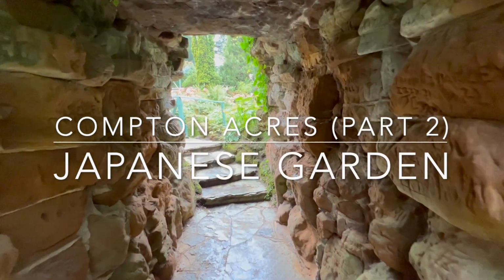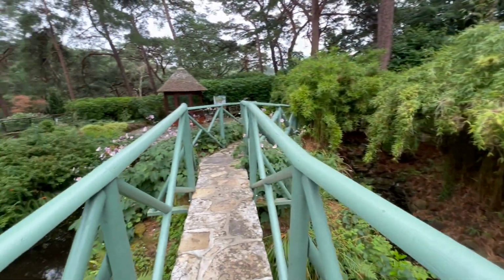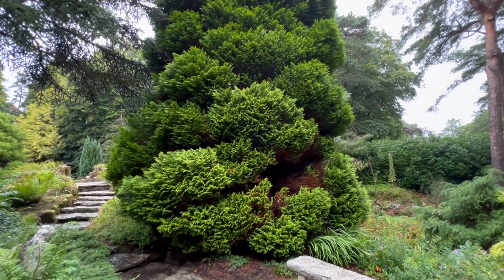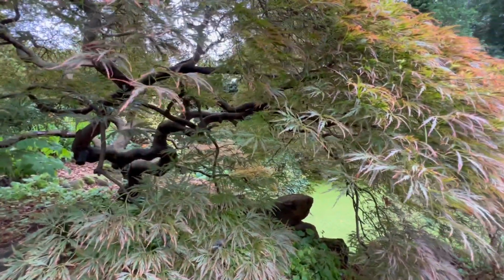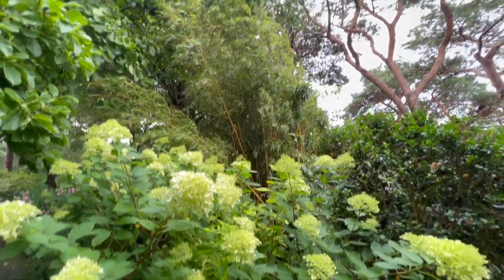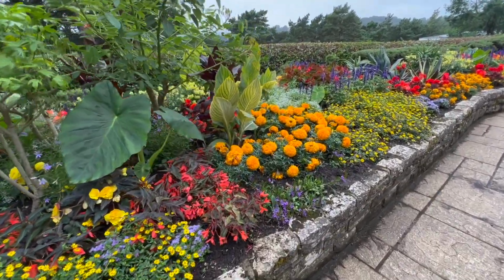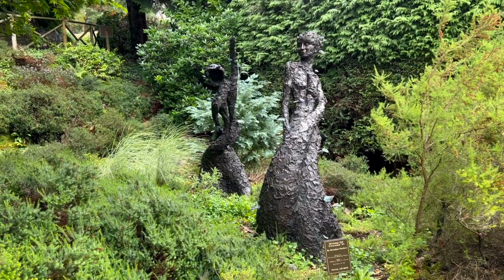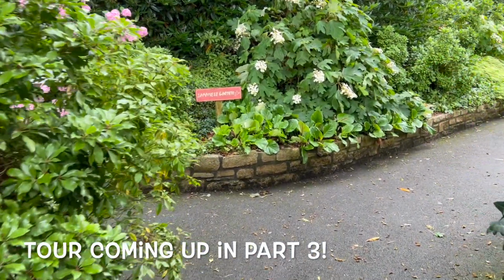Japanese Maples & garden design , secrets to use in your own garden!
In this series of videos I visit Compton Acres in Dorset UK to see Japanese Maples in their glory as fully grown trees. Looking at colour, habit and leaf structure to see what maples can become after many years. I also take a look at what else Compton Acres has to offer including and Italian garden and many fun statues, many newly added. This was photographed in July in the UK and I will revisit Compton Acres later in the year to see these trees with their full Autumn colours!